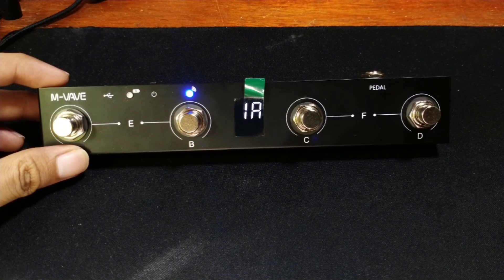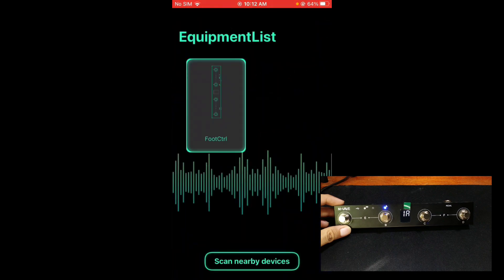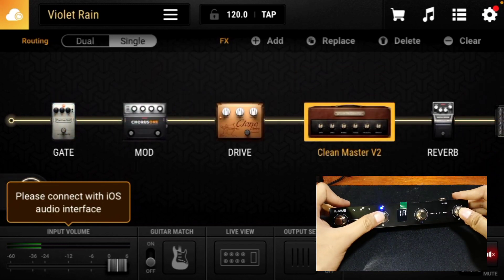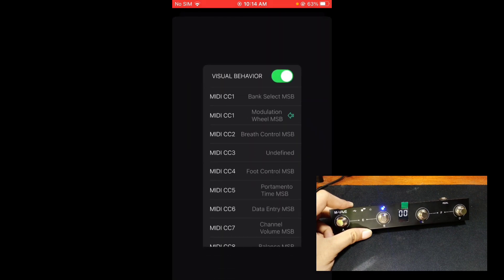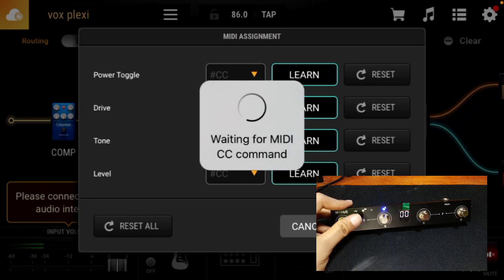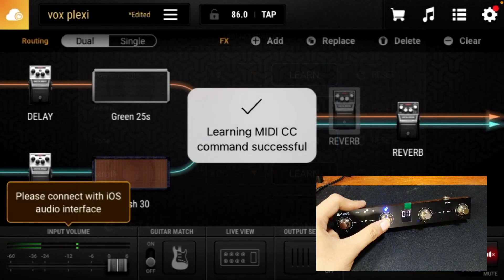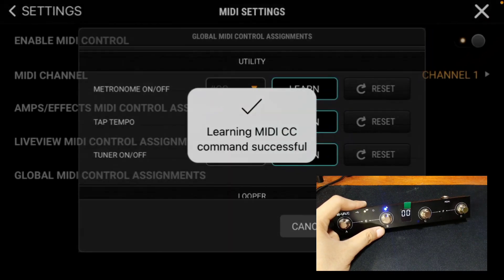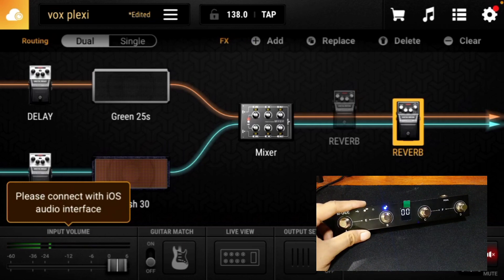M-VAVE/CUVAVE Chocolate Wireless Midi Controller | Basic Setup Tutorial | BIAS FX 2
In this video, I will be showing you how I setup M-VAVE/CUVAVE Chocolate for BIAS FX 2.

Be blessed and be a blessing to others always!
To God alone be all the Glory!

♪ Biscuit (Prod. by Lukrembo)